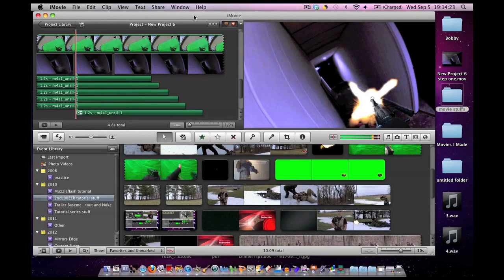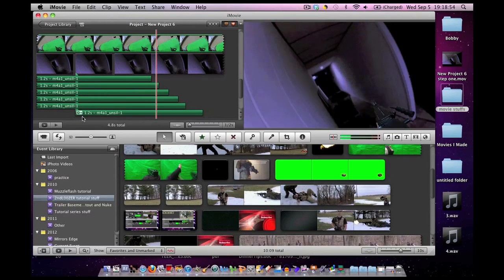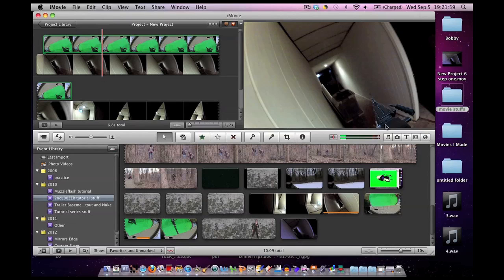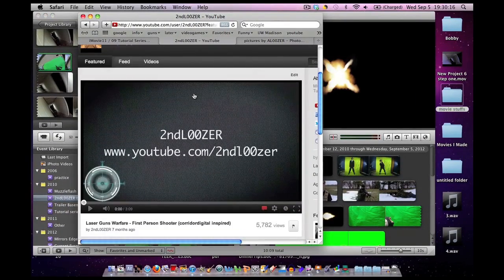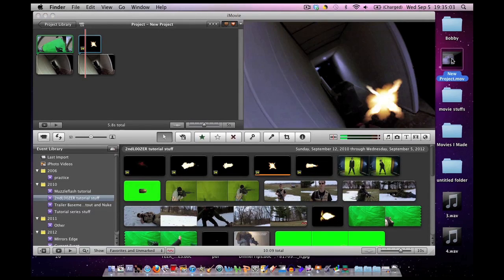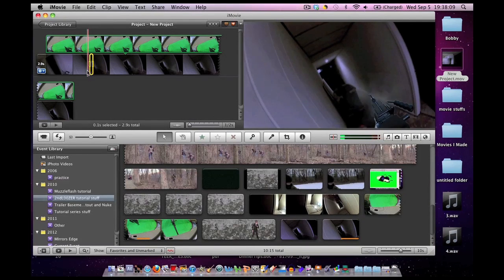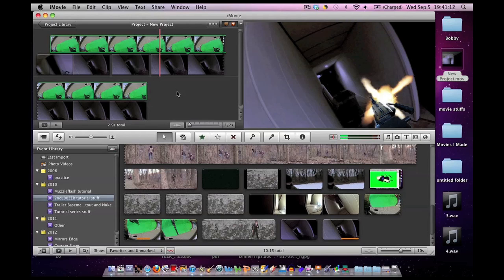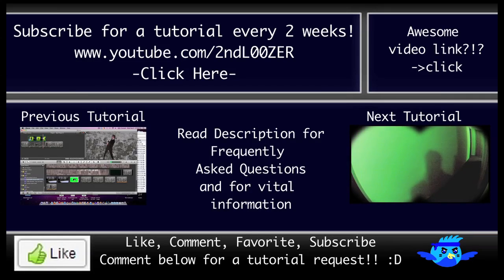Tutorial First Person Muzzle Flash in iMovie09 / iMovie11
-Read Description-

Footage you will need:
1- Film your action video with your camera without you holding the movie prop gun.
2- Green Screen footage of you handling the movie prop gun.
3- Muzzle flashes (click link for my free ones)

Step by step:
1- Add in your action footage twice in the timeline
2- In your first action footage, put in the green screen footage
3- In your second action footage, put in the muzzle flashes
4- Export
5- Import the Footage
6- Put your newest footage in the timeline
7- Slide over your green screen footage
8- Delete unnecessary footage

Make sure the "show advanced tools" box is checked. Here is how:
Open iMovie. At the top of the screen, click iMovie, Preferences, General Tab, check the box.

Photobucket - FREE movie assets we made for you!! :)